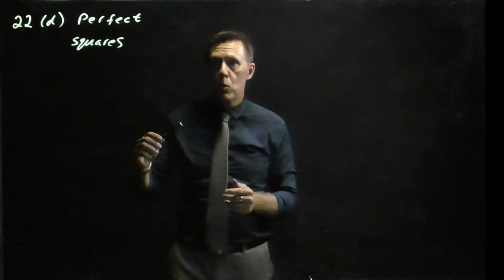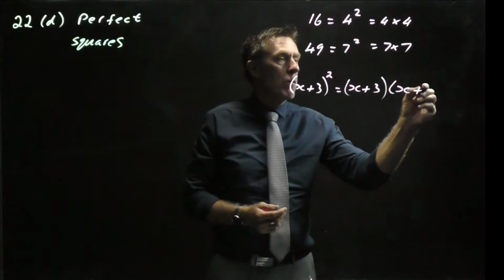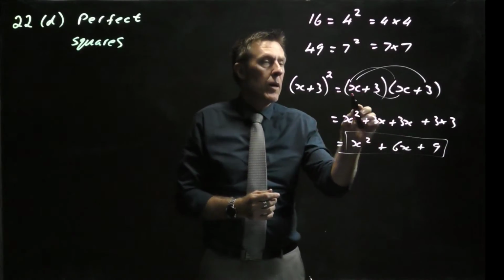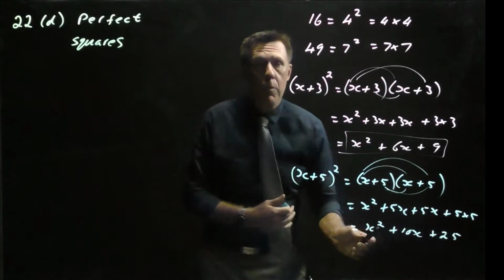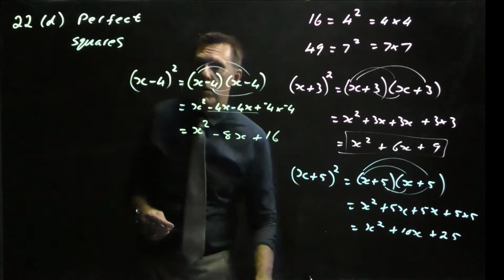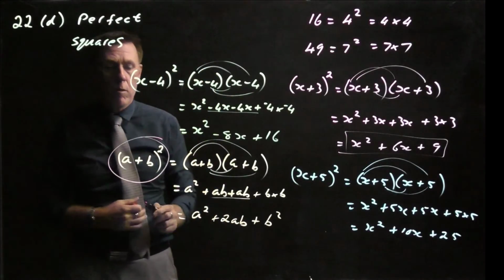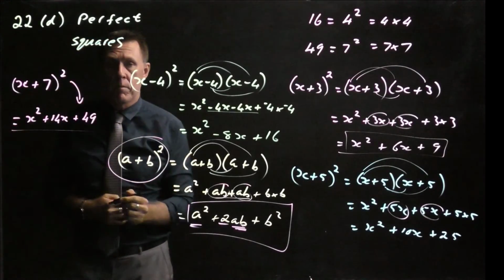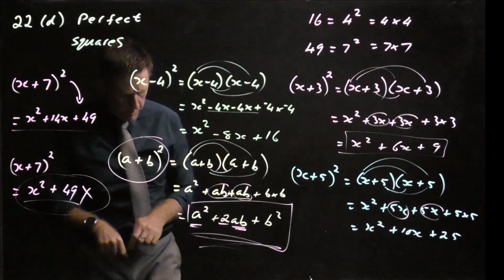22d Perfect Squares